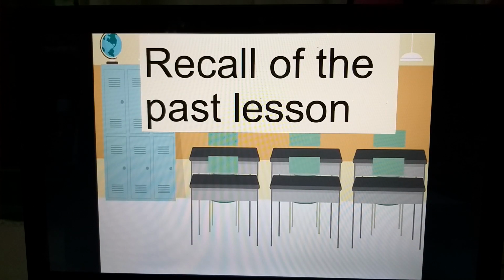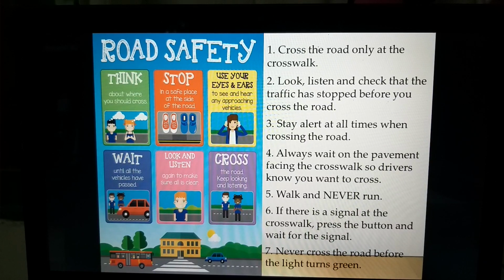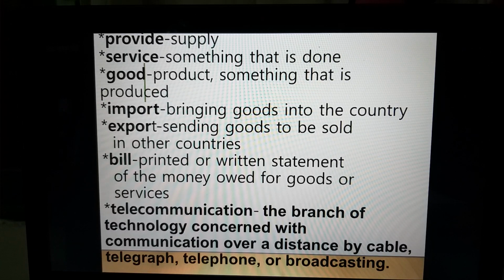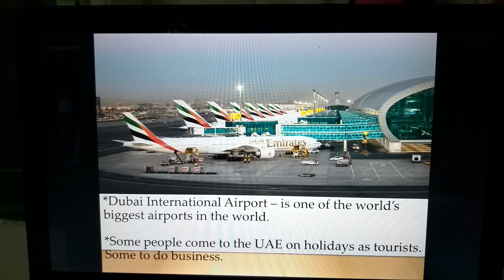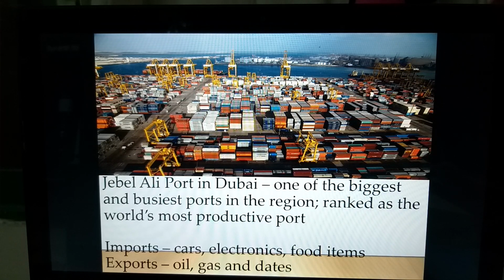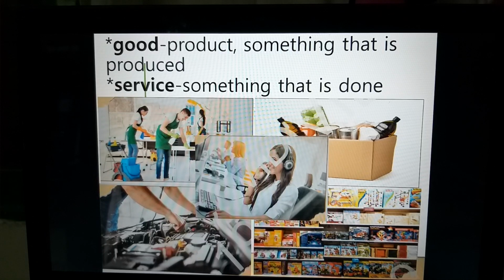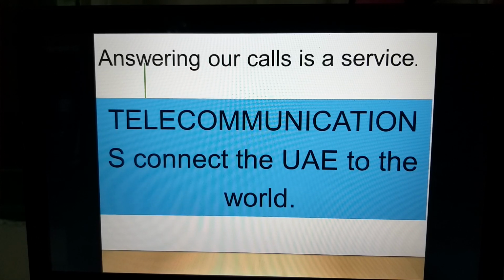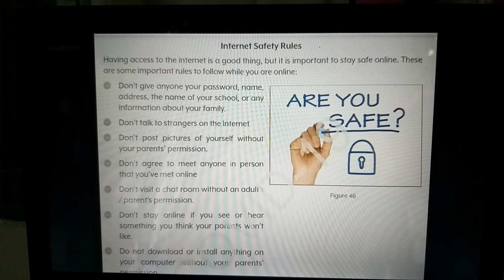Vlog - SSU - Lesson 5 Connecting the UAE: Airport, Seaport and Telecommunication